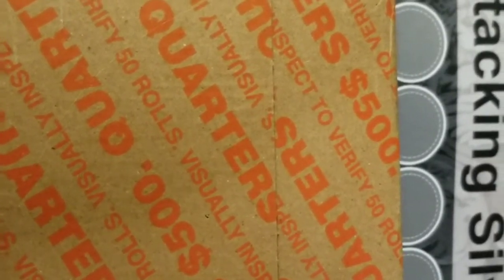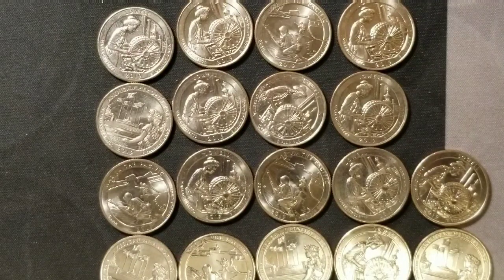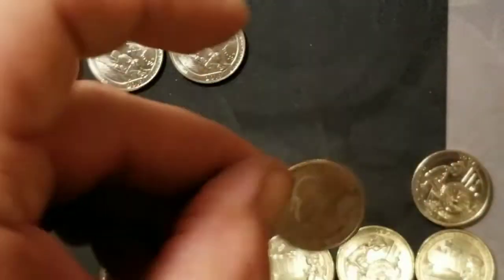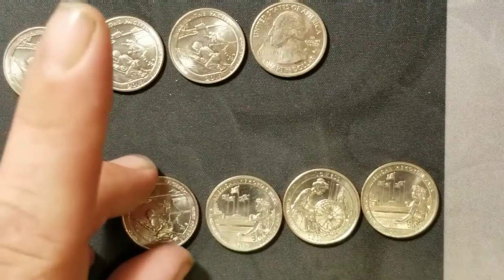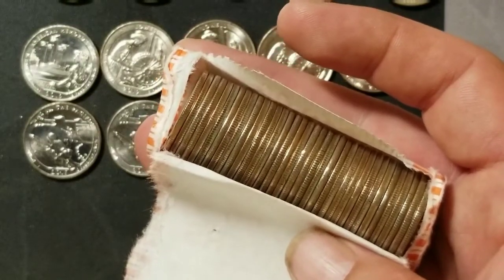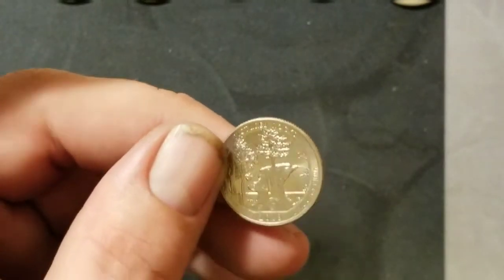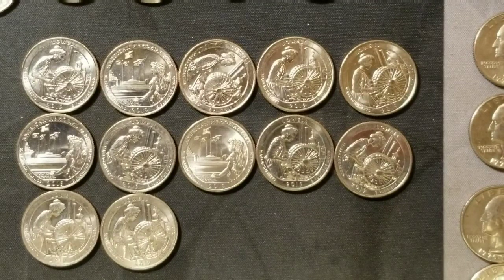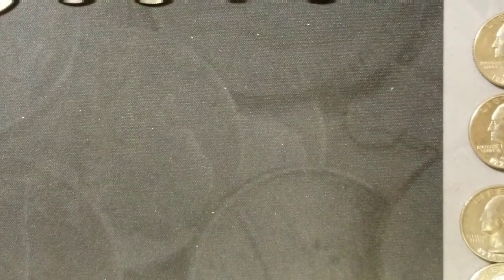Flipping For W's Pre Epic Discovery Footage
Searching For West Point Quarters.